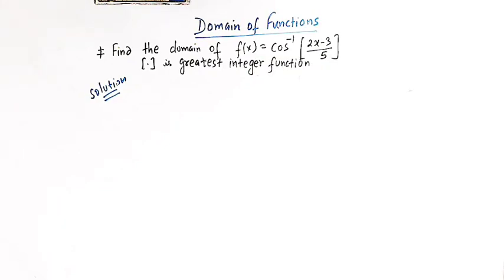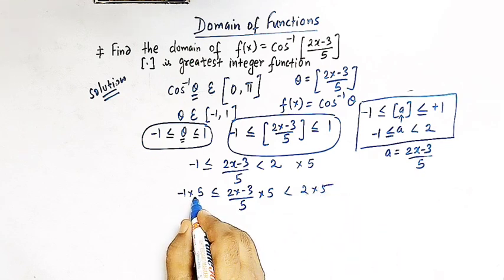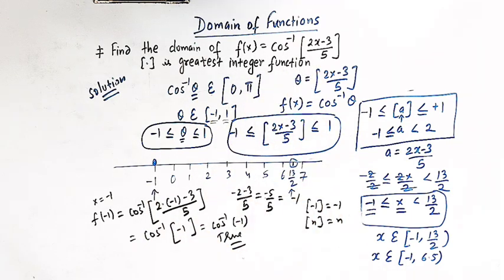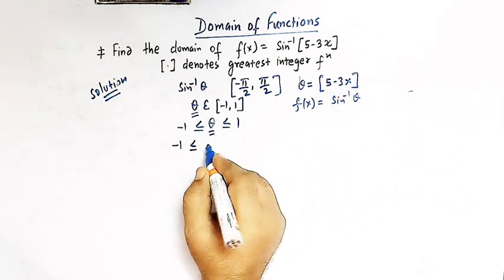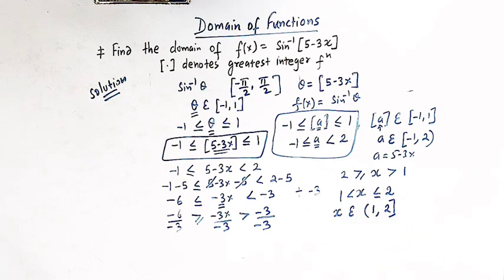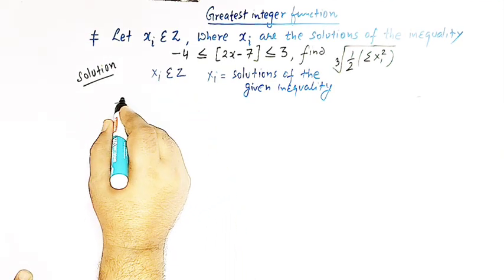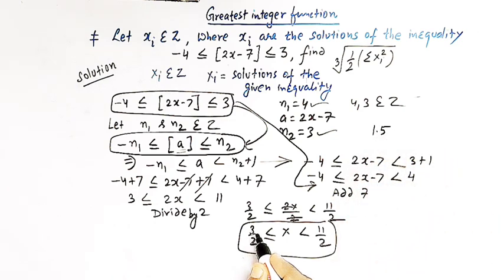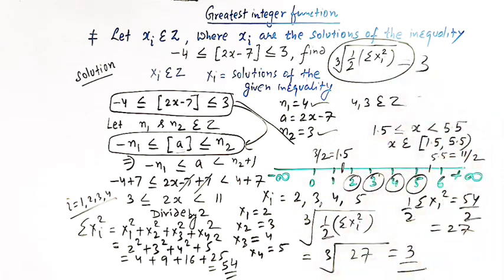|| Three important problems based on greatest Integer Function || Domain and Range of gif.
How to solve problems related to greatest Integer Function.
Domain of functions and inequalities related to greatest Integer Function.